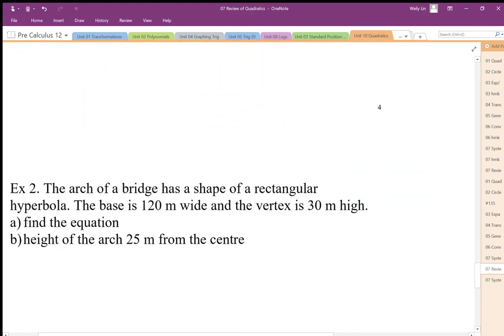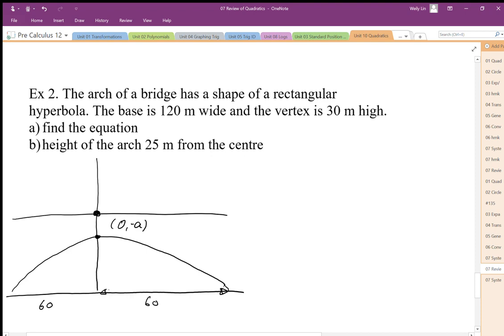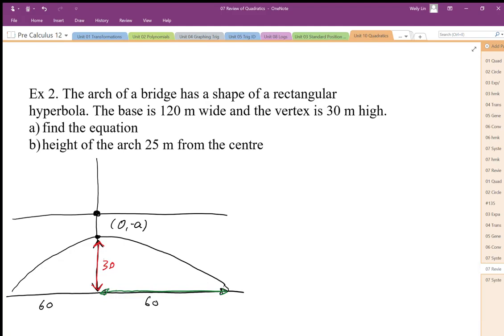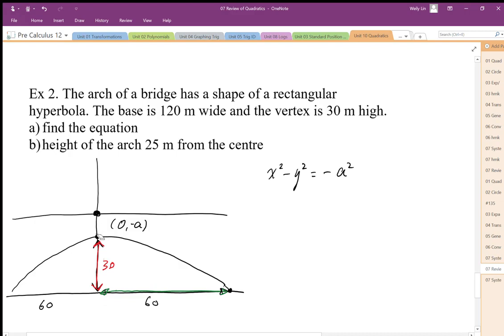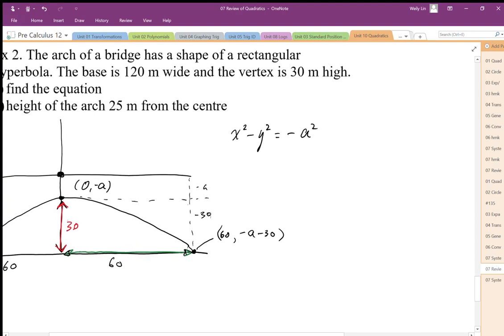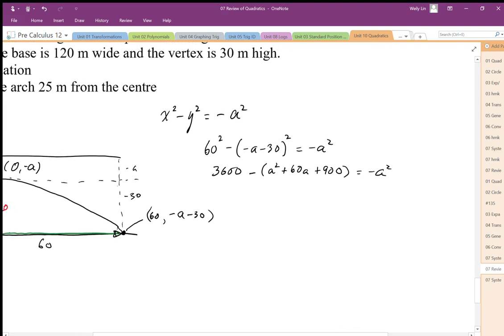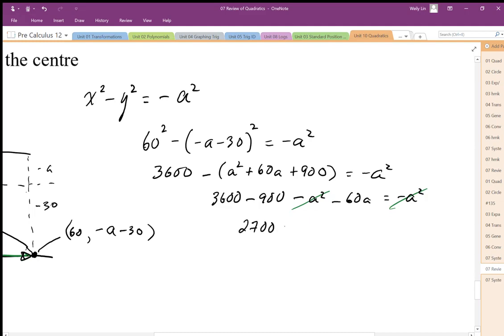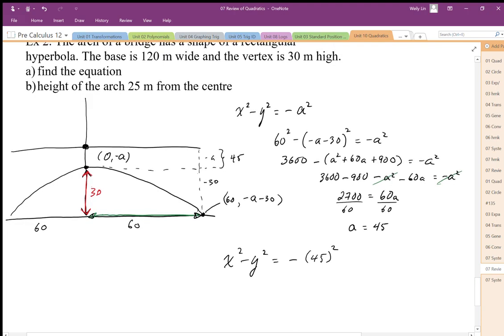05 Review of Quadratics Part8